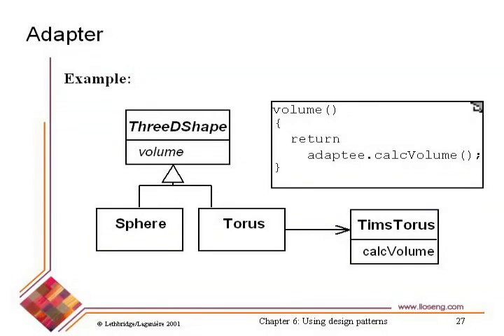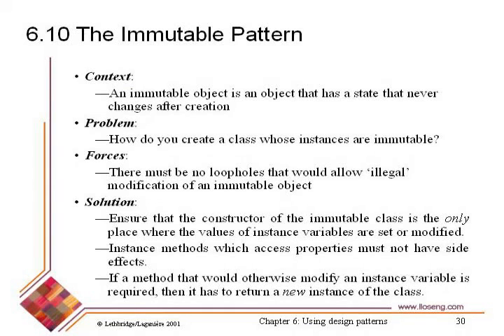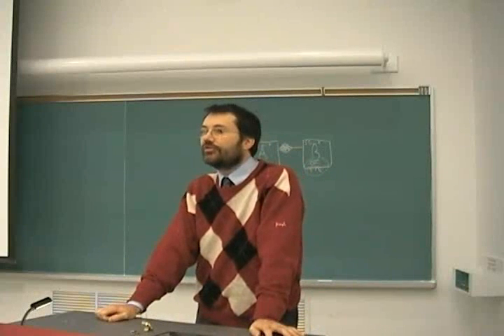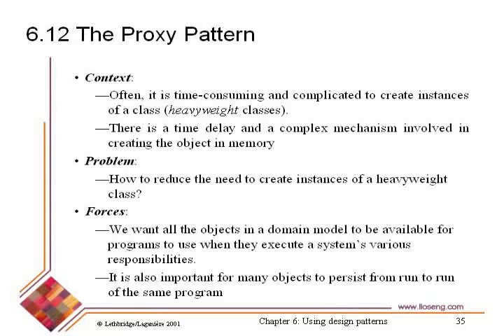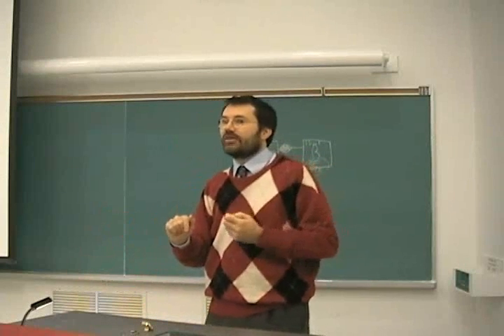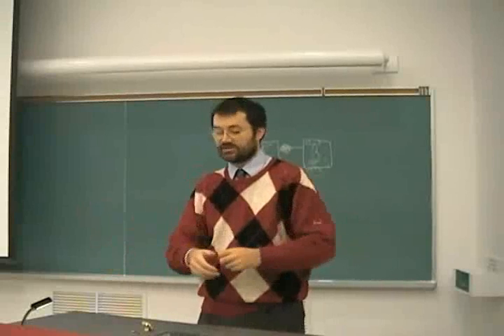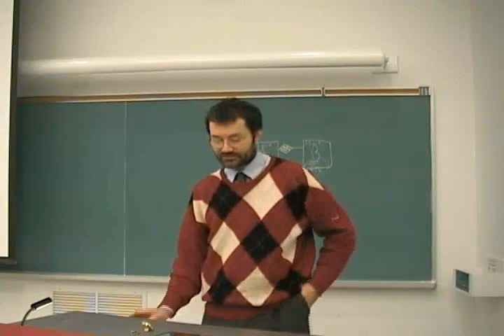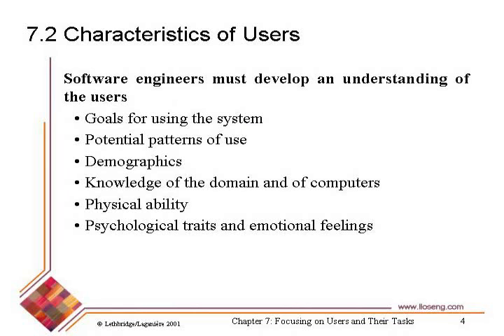Chapter 6 : Design Patterns - Adapter; Facade; Read-Only Interface; Proxy, etc. Intro to Chapter 7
0:01:20   Chapter 6, slide 25 6.8 The Adapter pattern
0:03:28   Chapter 6, slide 26 Adapter - solution
0:05:53   Chapter 6, slide 27 Adapter - ThreeDShape and Torus example
0:09:20   Chapter 6, slide 28 6.9 The Façade Pattern
0:11:23   Chapter 6, slide 29 Façade - Solution and Airline example
0:16:00   Chapter 6, slide 30 6.10 The Immutable Pattern
0:21:32   Chapter 6, slide 31 6.11 The Read-only Interface Pattern
0:23:45   Chapter 6, slide 32 Read-only Interface - Solution
0:29:35   Chapter 6, slide 33 Read-only Interface - Person example
0:32:05   Chapter 6, slide 34 Read-only Interface - Antipatterns
0:35:52   Chapter 6, slide 35 6.12 The Proxy Pattern
0:39:20   Chapter 6, slide 36 Proxy - solution
0:43:53   Chapter 6, slide 37 Proxy - List and Student examples
0:48:47   Chapter 6, slide 38 6.13 Detailed Example: The Observable layer of OCSF
0:57:40   Chapter 6, slide 39 The Observable layert of OCSF - Details of ObservableClient and ObservableServer
0:58:39   Chapter 6, slide 40 Using the Observable layer
0:59:50   Chapter 6, slide 41 6.14 Difficulties and Risks When Working With Patterns
1:00:45   Chapter 6, slide 42 Difficulties and Risks When Working With Patterns - Continued
1:02:25   Chapter 7, slide 1 Chapter 7 - Focusing on Users and Their Tasks - Introductory Slide
1:05:45   Chapter 7, slide 2 User Centered Design
1:08:53   Chapter 7, slide 3 The Importance of Focusing on Users
1:13:50   Chapter 7, slide 4 7.2 Characteristics of Users
Original source of the lectures: http://